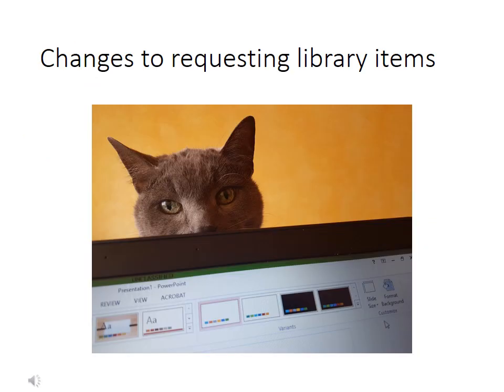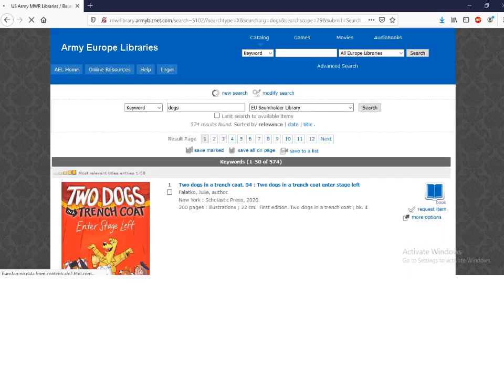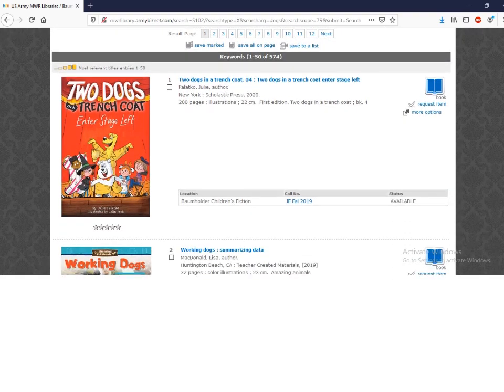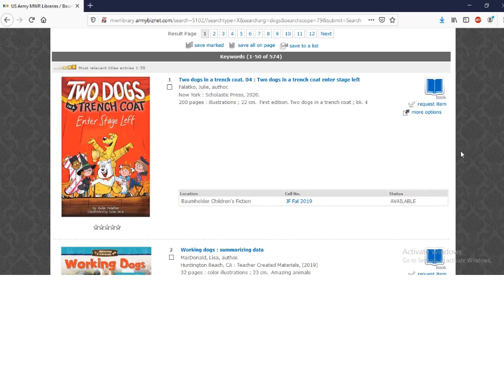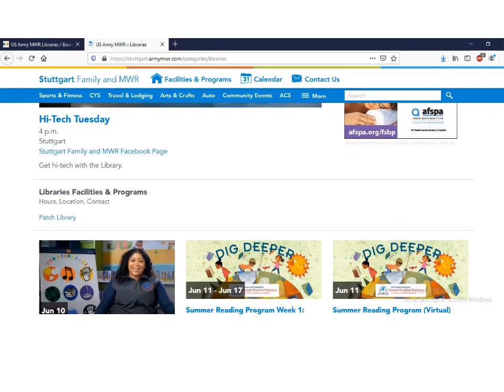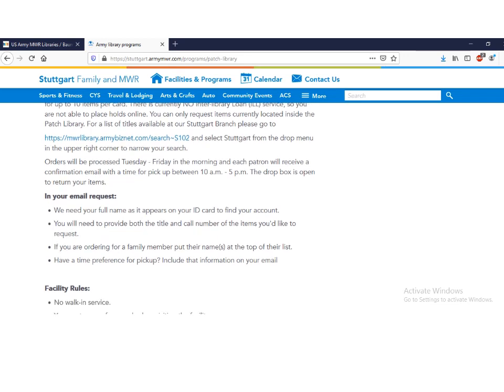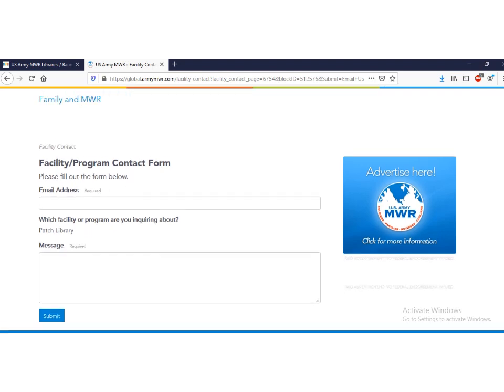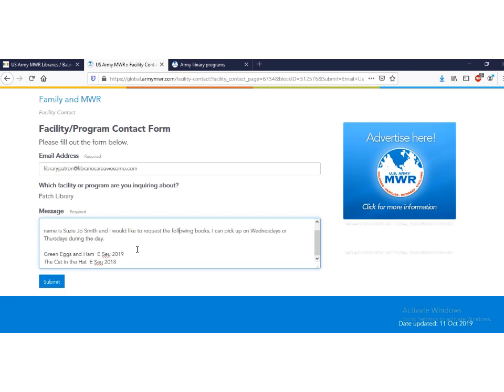How to Request Library Items @ Your Army Europe Library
As a result of changes to library services because of COVID-19, many of the Army Europe Libraries are offering curbside or altered pickup of library materials. While InterLibrary Loan is suspended, learn how to look for items that are available at your home library and how to request them manually until full service is restored.

Keep up to date with your AEL home library's opening hours and services by visiting and selecting your location.